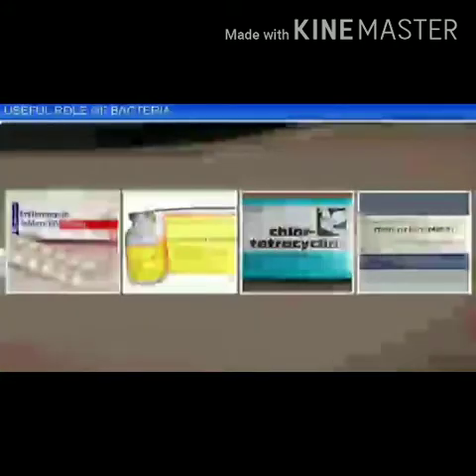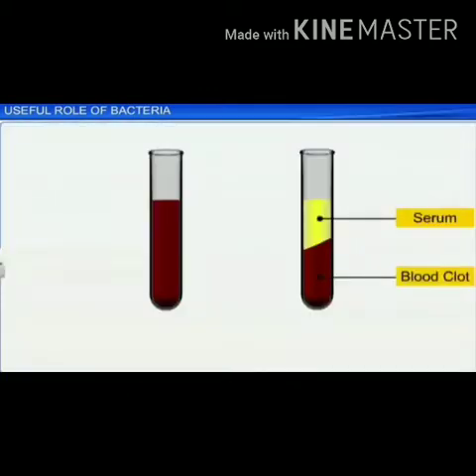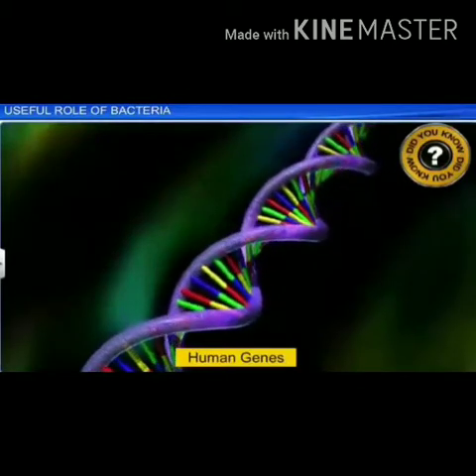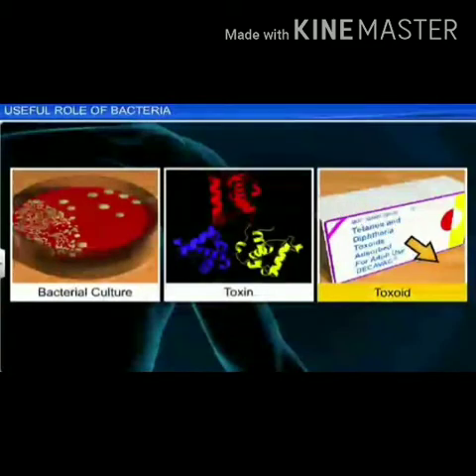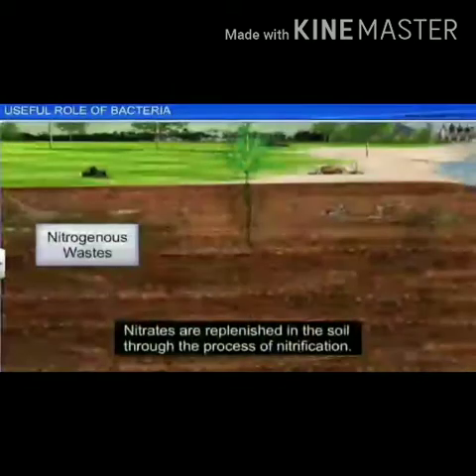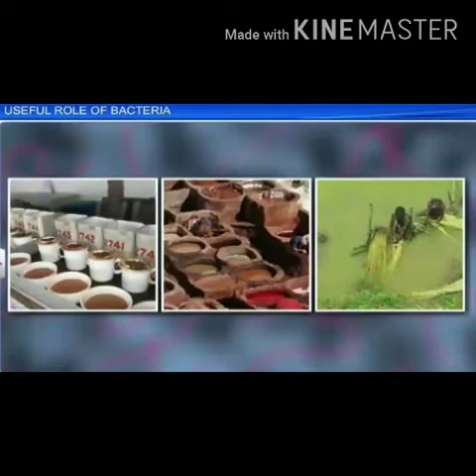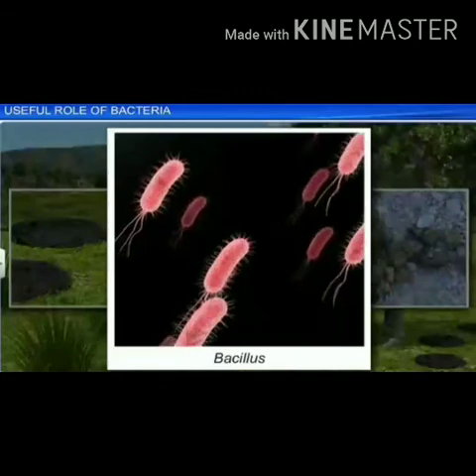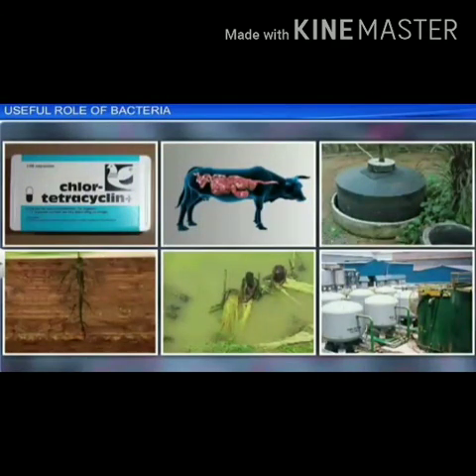Economic importance of bacteria part-3